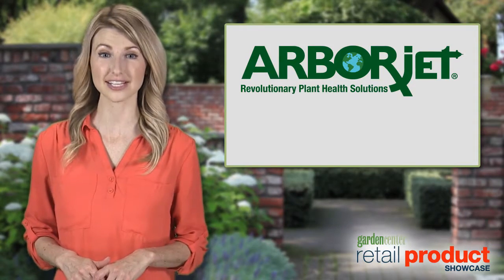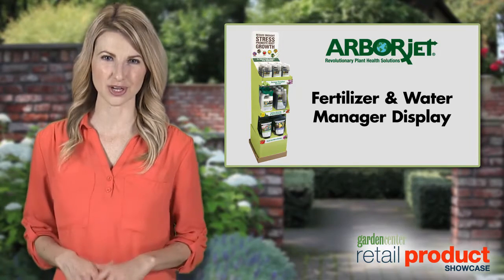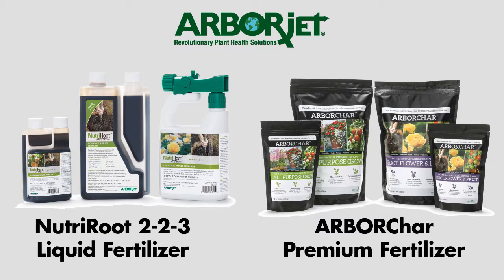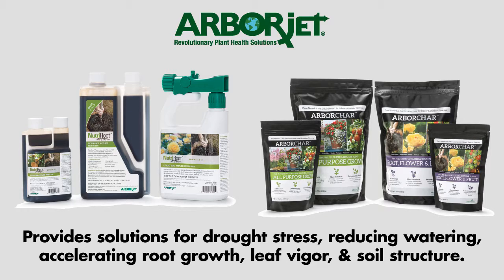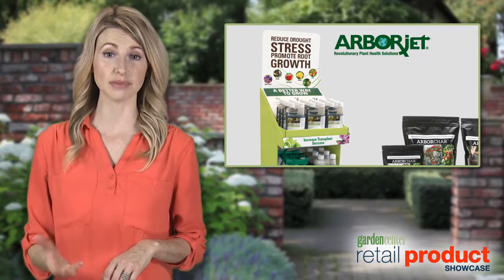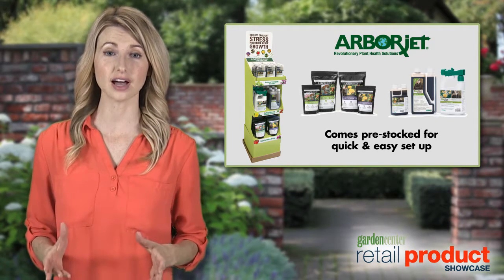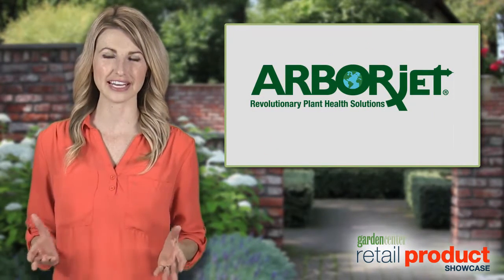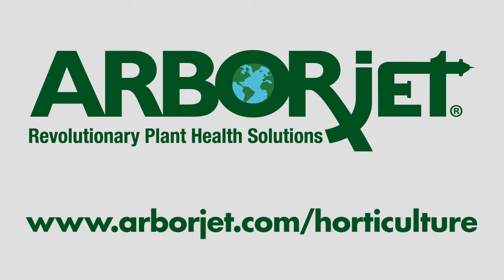Retail Product Showcase: Arborjet Fertilizer & Water Manager Display [Sponsored video]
This display, stocked with Arborjet products, provides solutions for managing drought stress, reducing watering, accelerating root growth, and improving leaf vigor and soil structure.